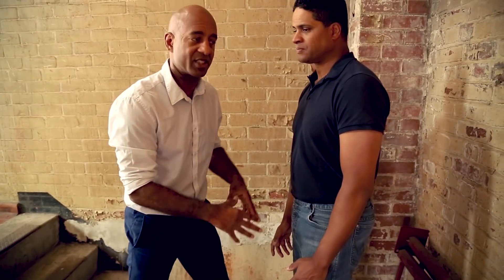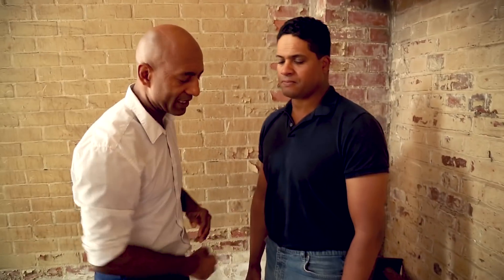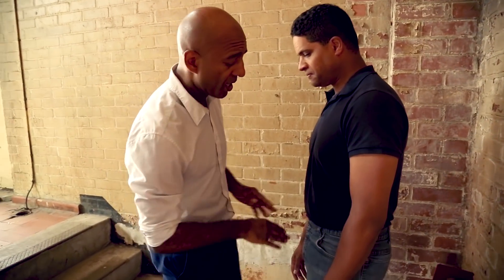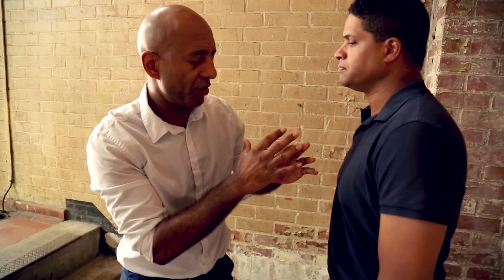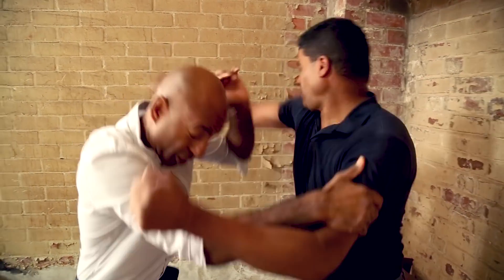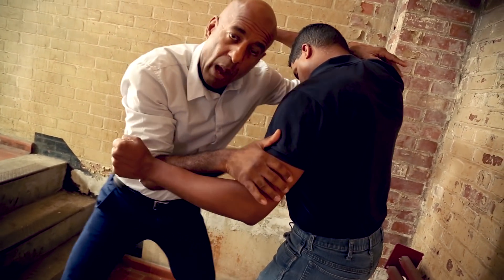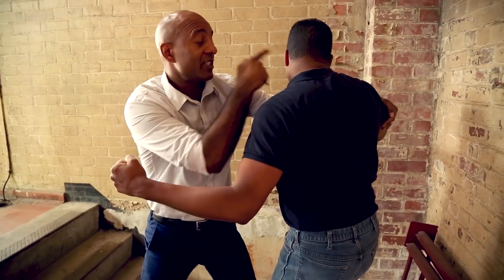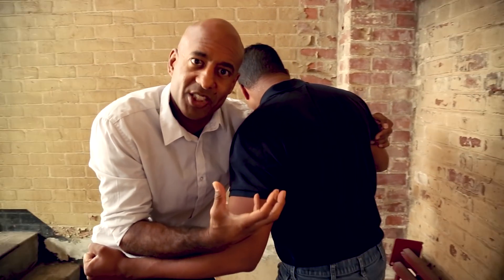BEST WAY to FIGHT & TARGET Strikes in Self Defence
► How to Fight with Less Effort. How to defend yourself in a fight is all about how to move directly and efficiently. This video shows some simple moves best used in Self Defense. We focus on the concept of economy of motion in order to teach how to fight EFFICIENTLY to conserve energy. So essentially in watching this video,  you learn to defend yourself in a fight with less effort.

Moving efficiently allows you to conserve energy, and also places your arms in a better place for self defence. However, it is not just efficiency that wins fights, but the ability to make the situation predictable.

This video introduces the concept of predictability for self defence. If you can make the situation predictable then you will find it easier to manage a violent attack. The key thing is to conserve your energy and not move in excess. Just move as efficiently as possible in any self defence confrontation. This will help you in most fights.

About Us

ELEVATING YOUR FIGHT IQ: Videos blending Martial Arts, Crime Science, and Psychology. Presented by Dr Mark Phillips Criminal Psychologist, High Risk Security Consultant, Martial Arts and Defensive Skills Instructor. An expert in Violent Organised Crime, Hostage Taking, and Offender Profiling. Martial arts experience includes Wing Chun, Brazilian Jiu Jitsu, Judo, Wrestling, Boxing, San Da Kickboxing, and MMA.

No Nonsense Self Defence Tips & Tricks. Making you PREPARED STRONG CAPABLE! Topics Covered: Coping with Violent Criminal Behaviour, Self Defence Techniques, Street Fighting Tips, Mindset Preparation, as well as general tips on how to defend yourself.

Simple Martial Arts training with easy to follow ideas. Weekly Self Defence and Martial Arts video releases every Wednesday.